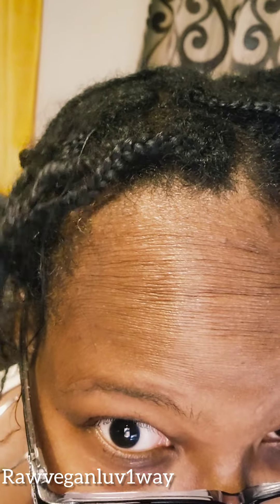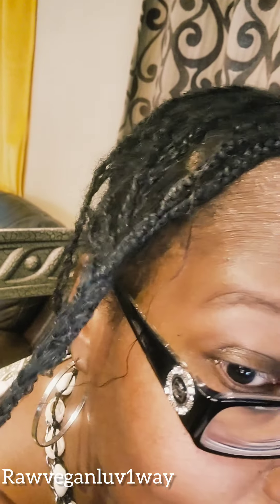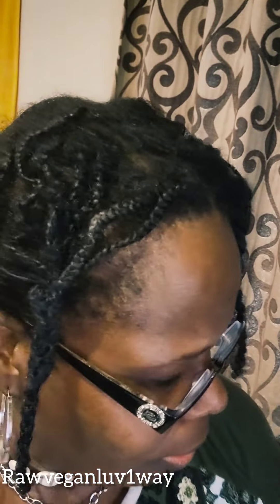Natural Hair Growth after Locs. I tried Shea Butter only on my fine hair for about 2 or 3 months.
This video was previously recorded in 2023 in november.